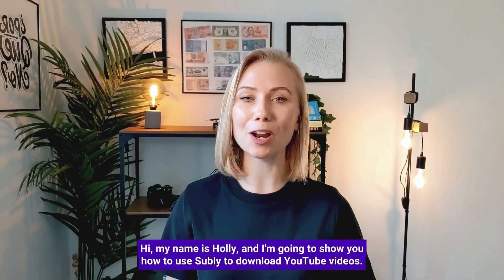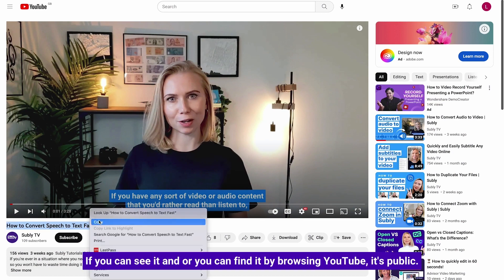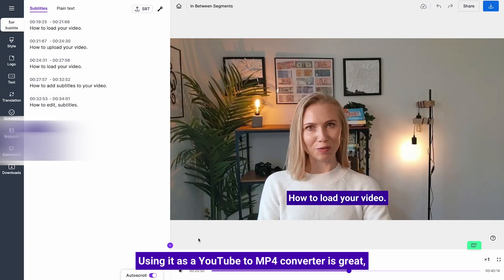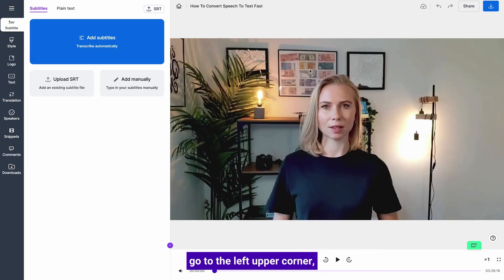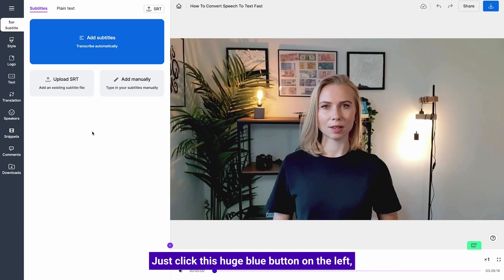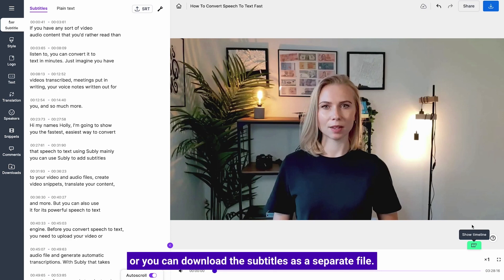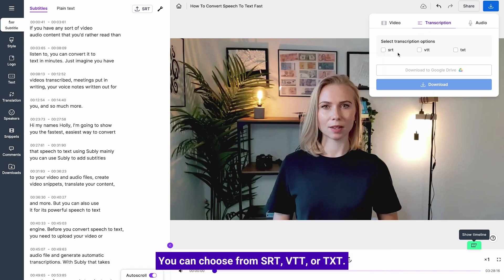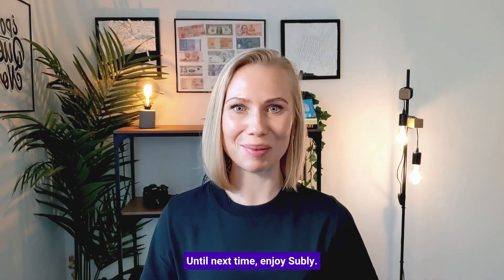How to Download Your YouTube Video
You can download your YouTube video in 4 quick steps. Here's how to do it, and then some. You can use Subly to add some subtitles to that video, turn it into social media snippets, and much more. Discover how to download YouTube video with or without subtitles.

Want to hear about something specific? Find a chapter below 👇

00:24 Check if the video is public
00:48 How to download a public YouTube video
01:43 How to add subtitles to a video before downloading
02:18 How to use different download options

💬 If you have any questions, or comments, type away below!
🧐 What is Subly?

Subly is an easy-to-use online platform for automatically transcribing, subtitling, captioning, translating and repurposing all your video and audio content.  Helping you reach more audiences with your online content.

You can use Subly to create snippets, brand your videos, automatically generate subtitles, translate your subtitles and much more.